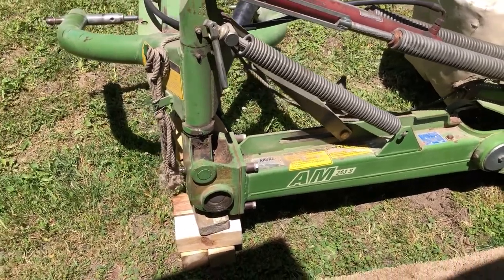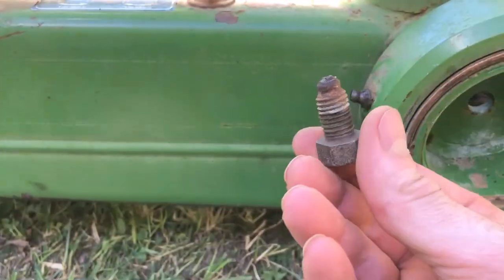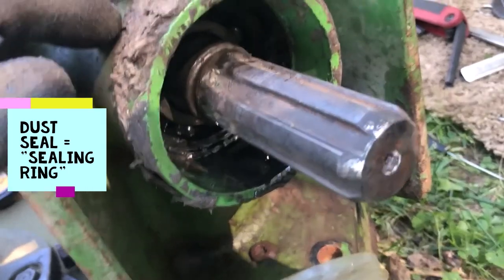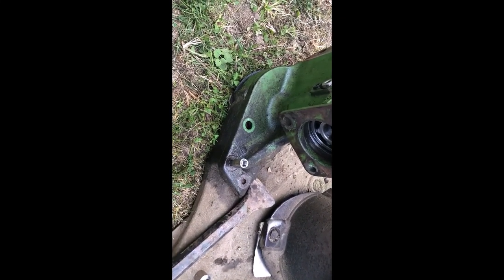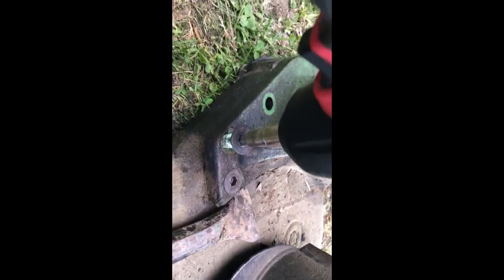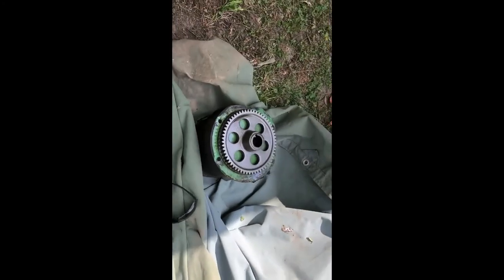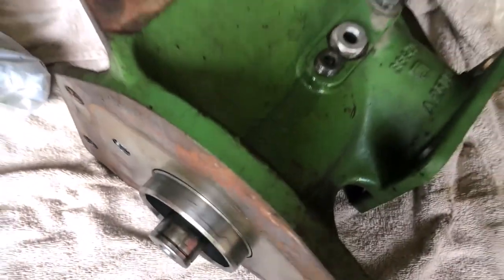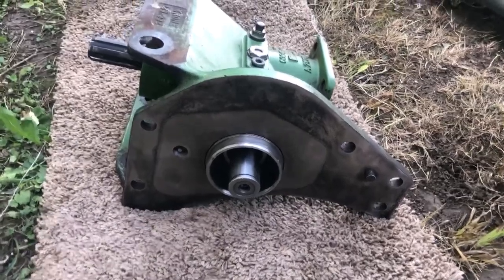Krone AM 283 S Disk Mower Rebuilding Gearbox